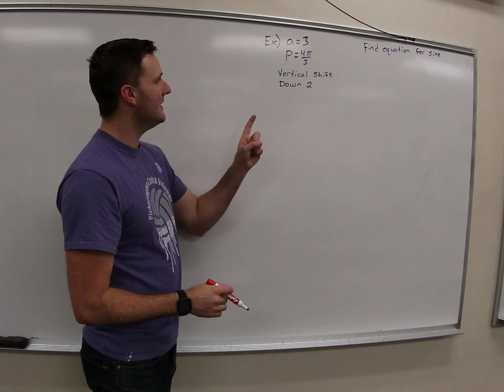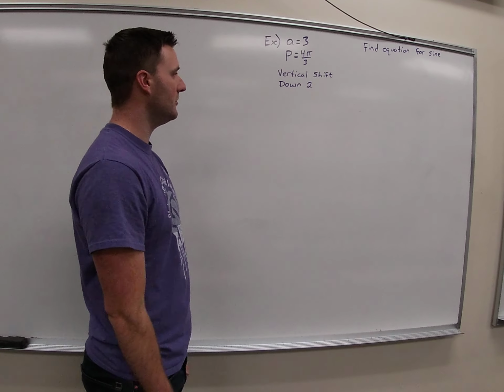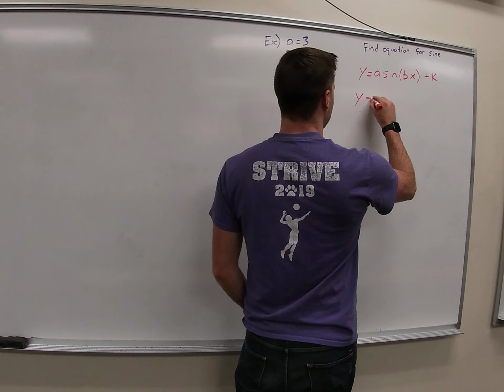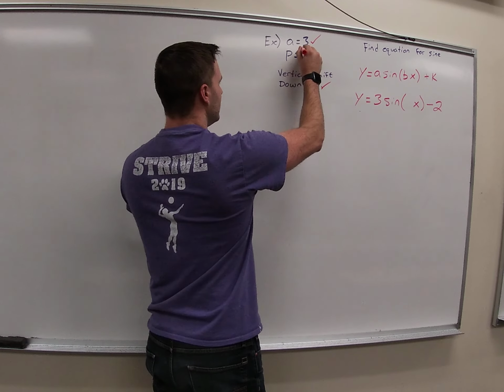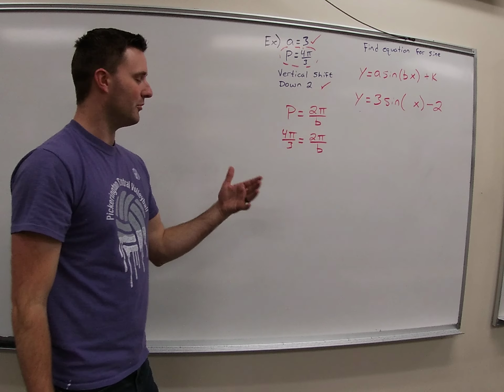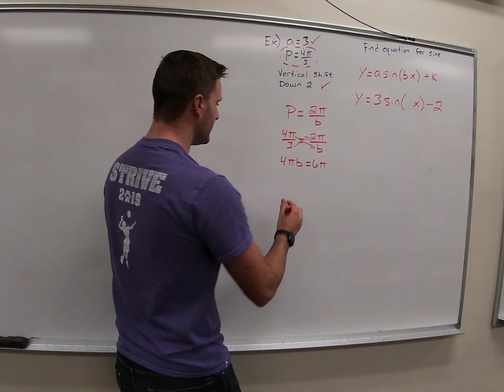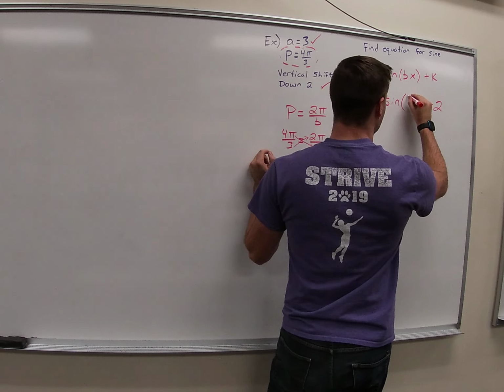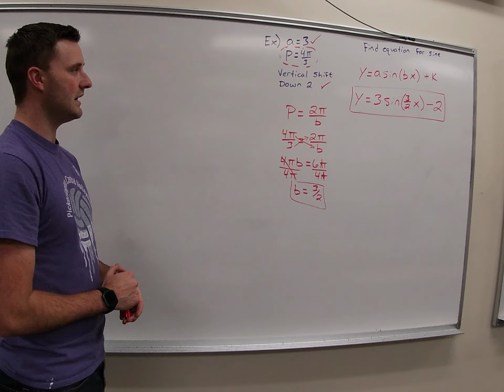57 Writing Sin:Cos from Words